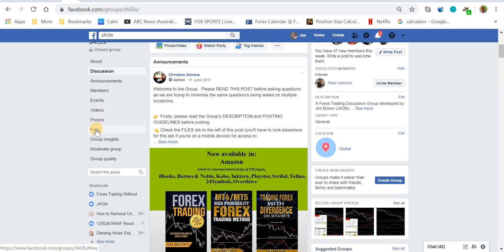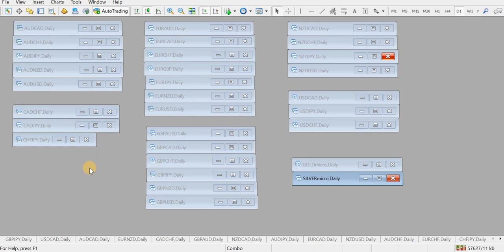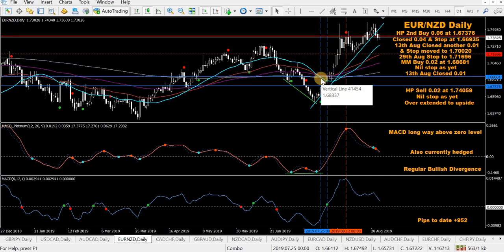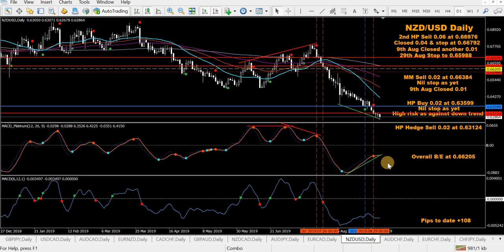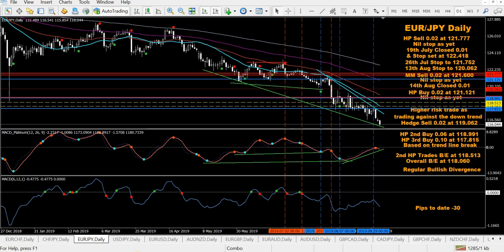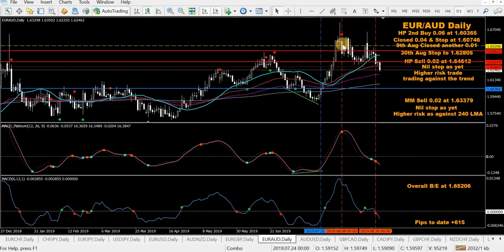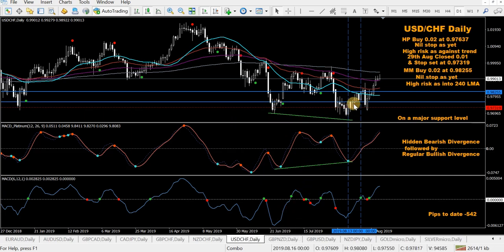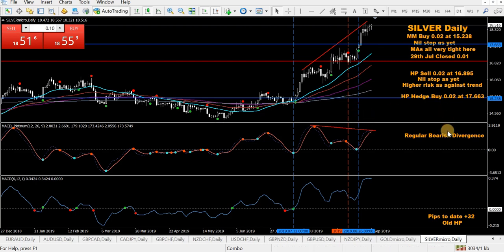JAGfx Weekly Analysis Tues 3rd September 2019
In this video I go over all of the pairs I am trading on the Daily charts, which show a combination of the High Probability/Divergence method and the Mod MACD method. I also have a look at the trade results spreadsheet and the JAGfx Facebook group.